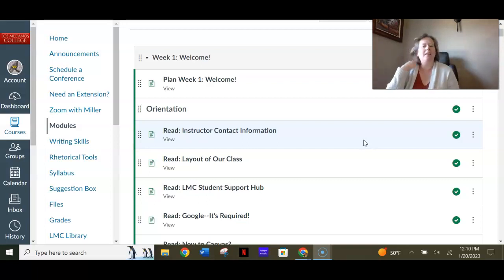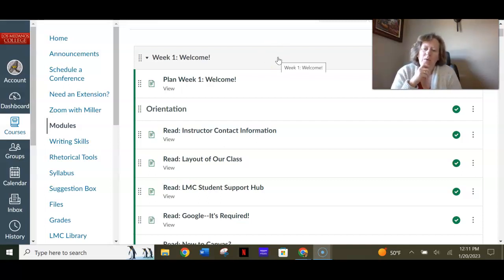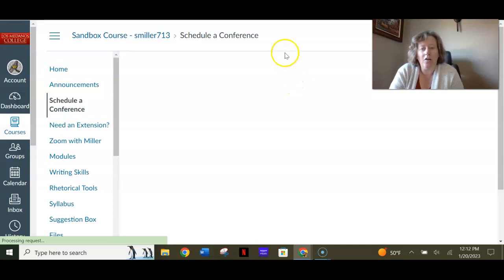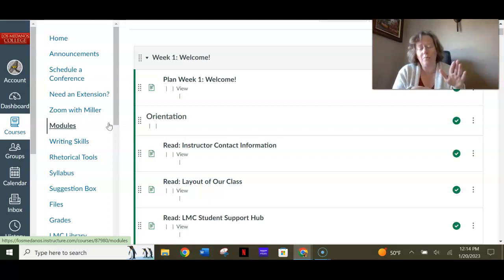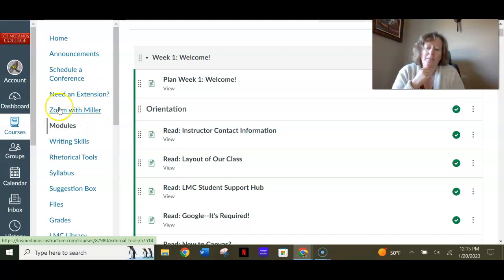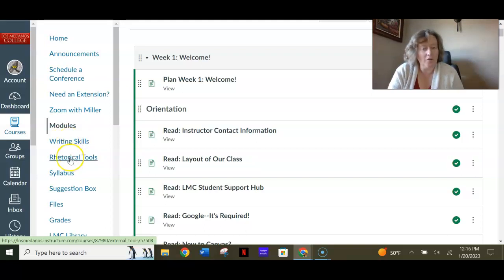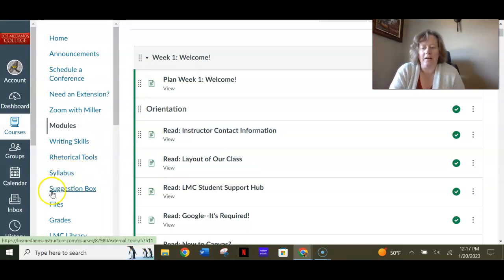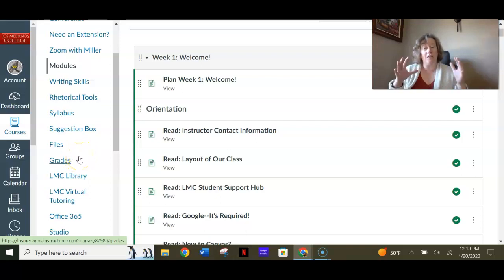English 221 Course Layout